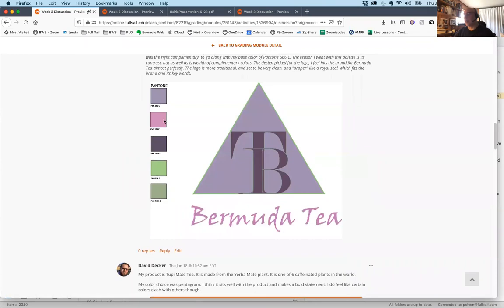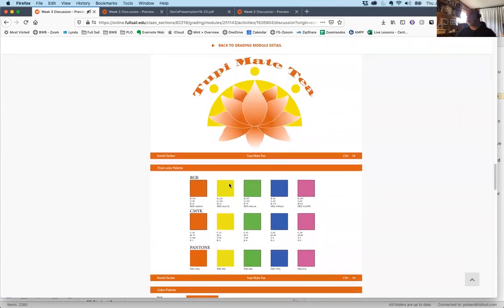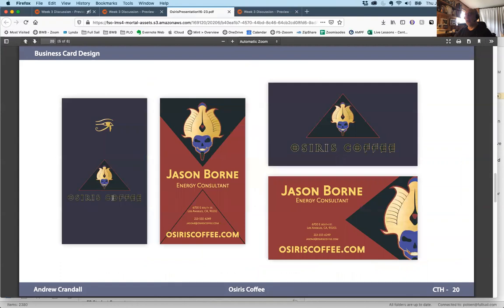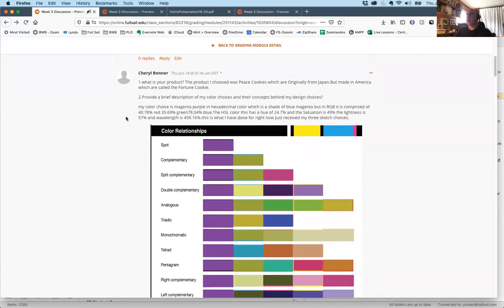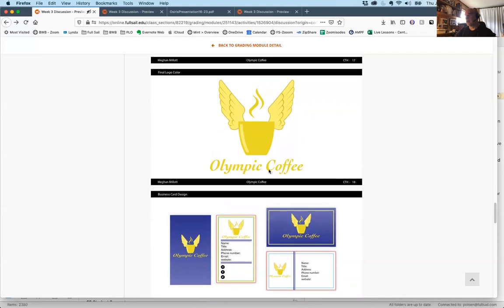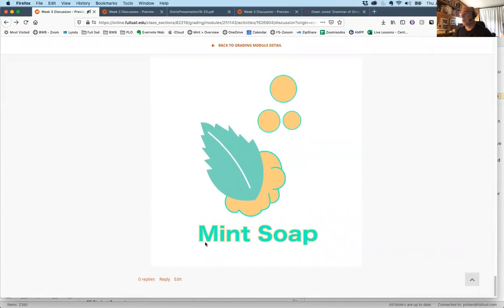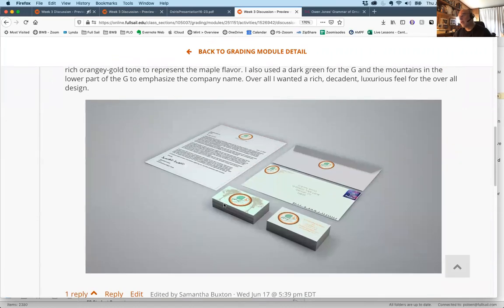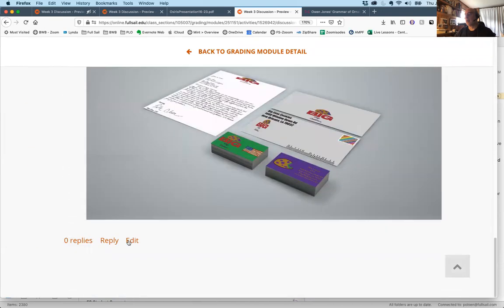Color Theory Week 3 Discussion Critique Thursday 2006